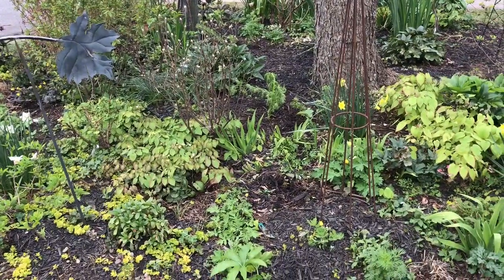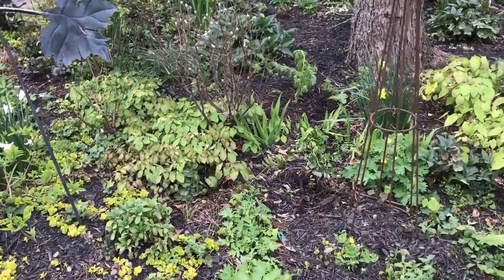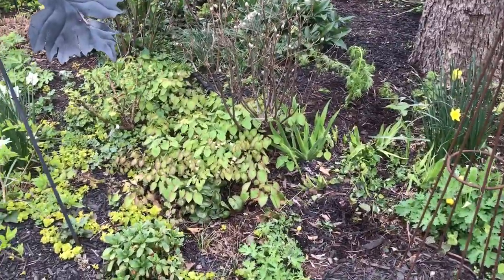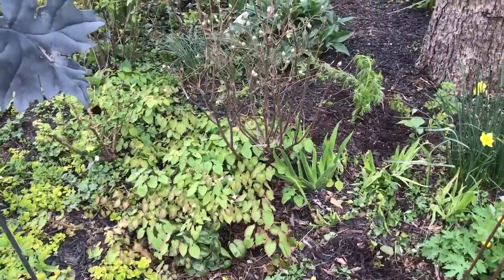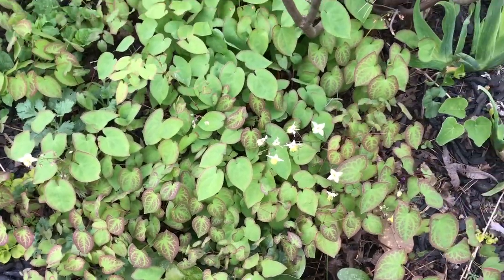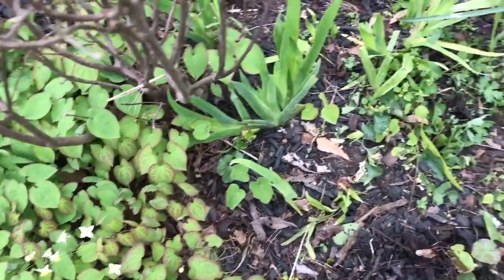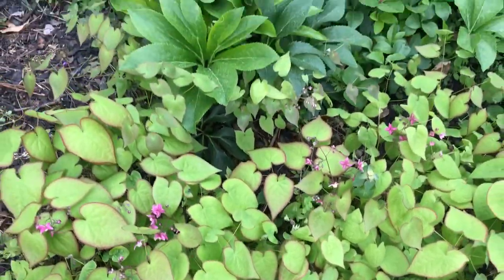Plant Review: Epimedium [Barrenwort]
Join Dr A as he walks through his garden sharing some of his favorite plants. Two easy-to-grow epimediums.